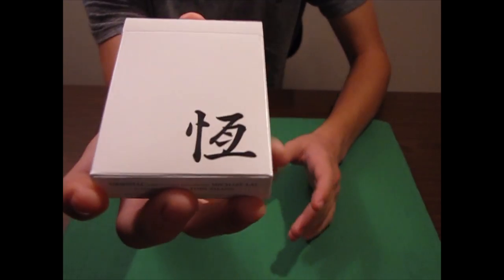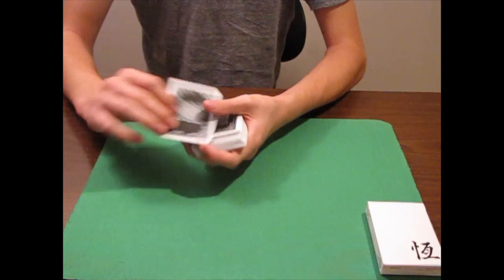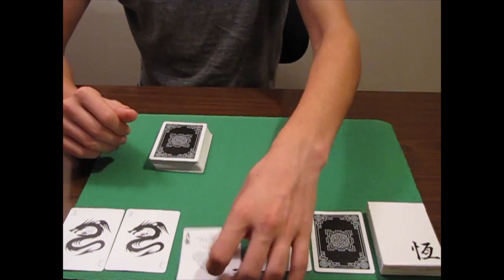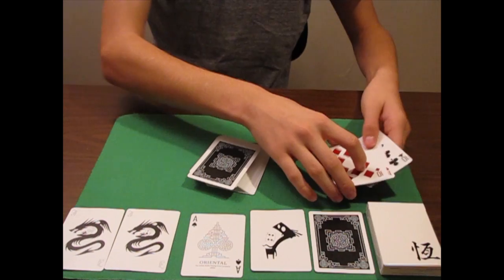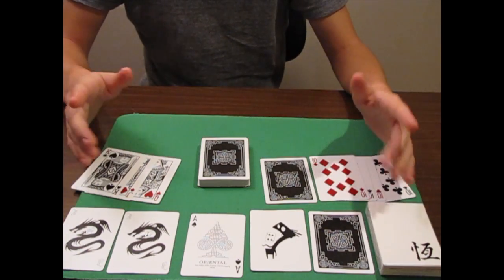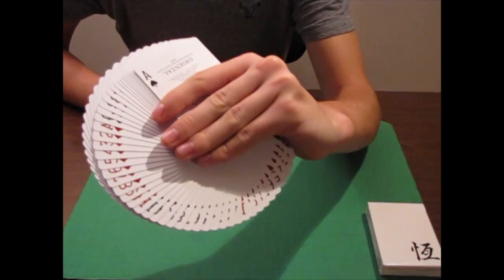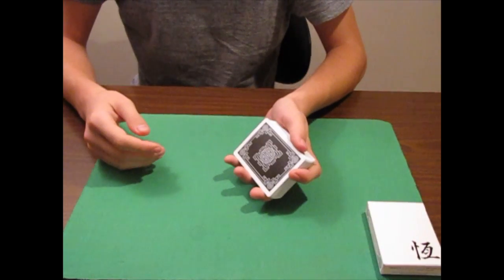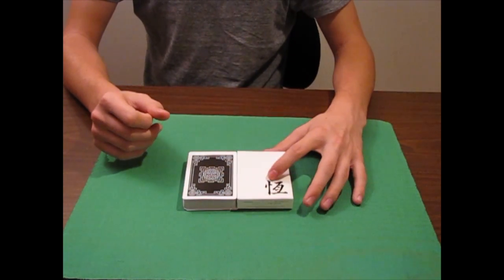Oriental Deck Review